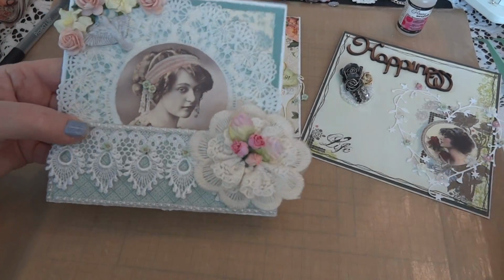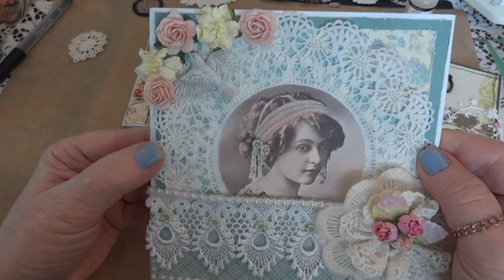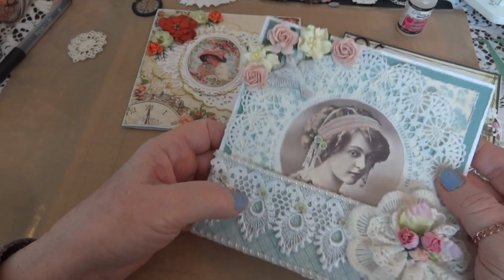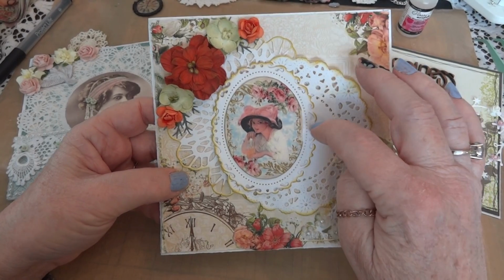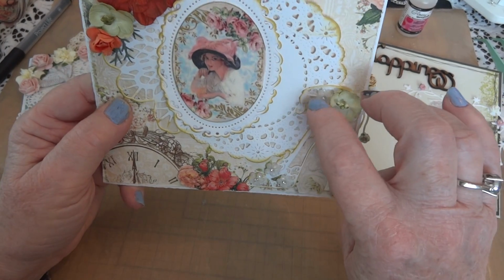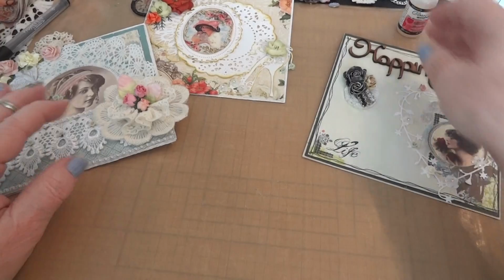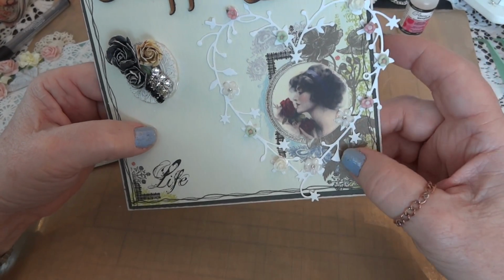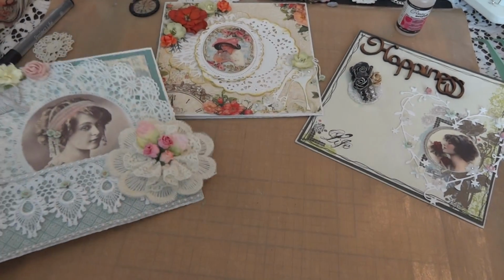Graphic45 and Websters Pages Handmade Cards!!!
Hi everyone!  I wanted to share some cards I made this weekend.  I hope you like them.  TFW!!!